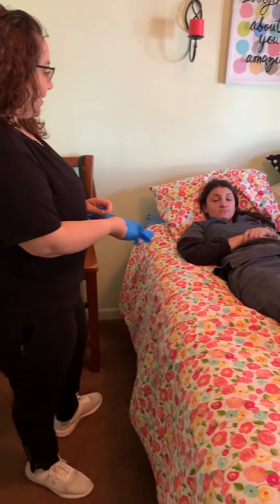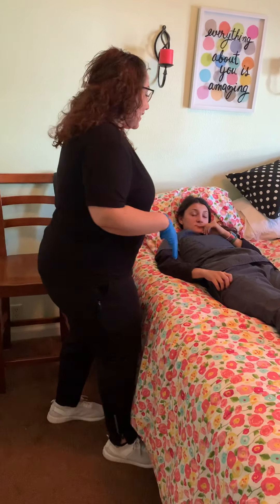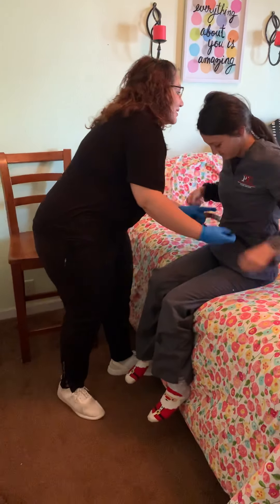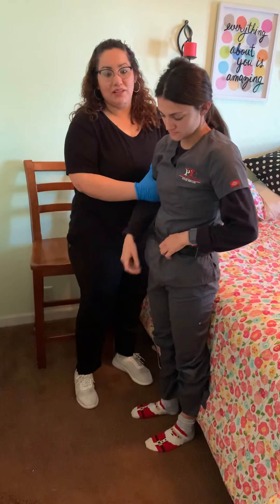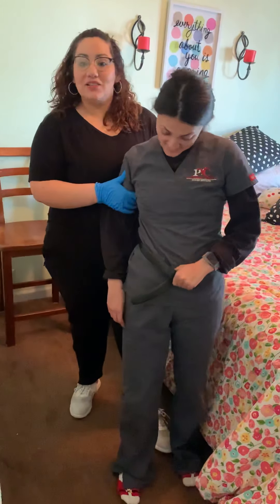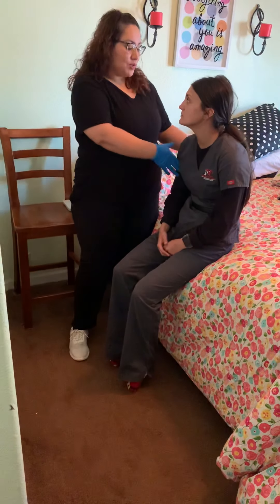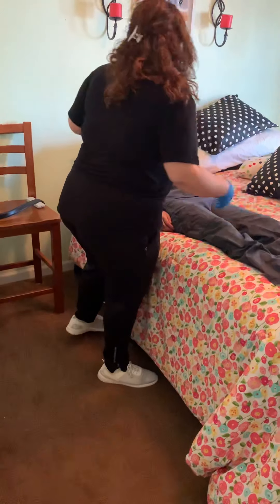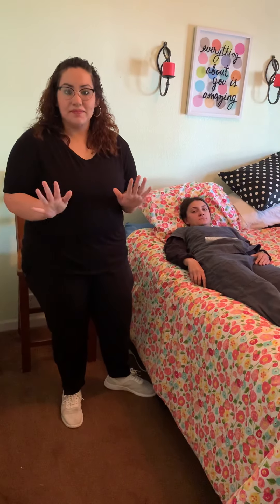Ambulation a s breaking a patient’s fall with gait belt VN,51 Karen Muniz